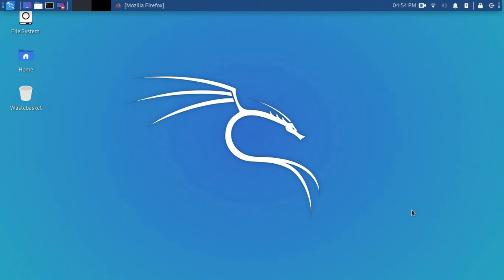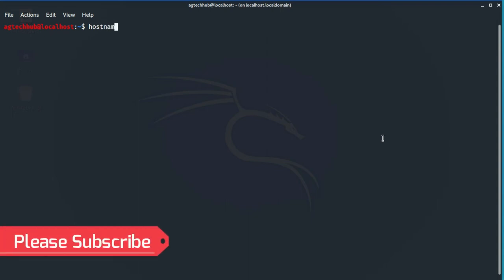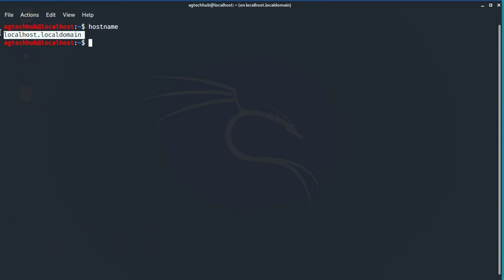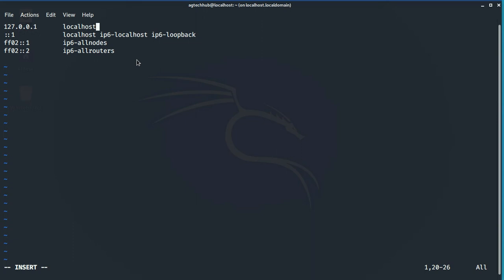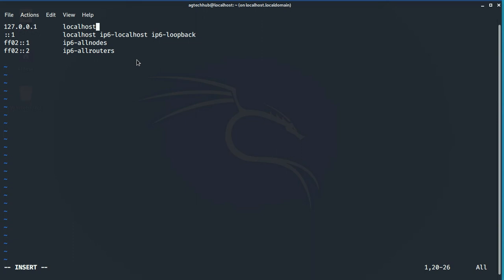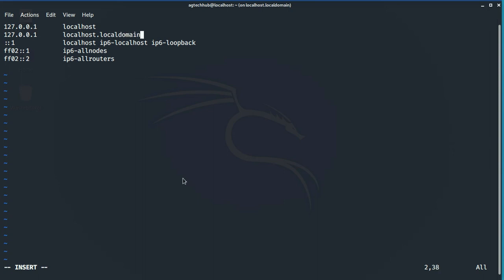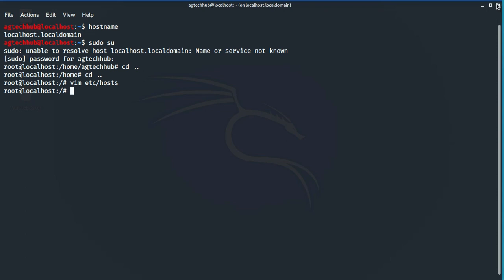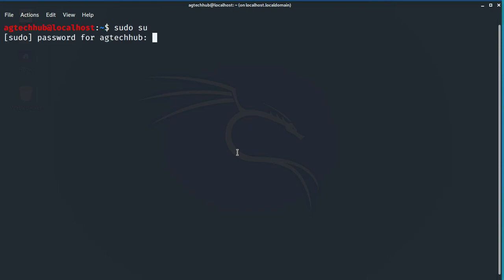how to fix ''Unable to resolve host'' error on kali Linux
This video shows how to fix unable to resolve host in linux. This always happens after host-name changed.
To Fix this sudo Error: unable to resolve host

Add your hostname in /etc/hosts file.